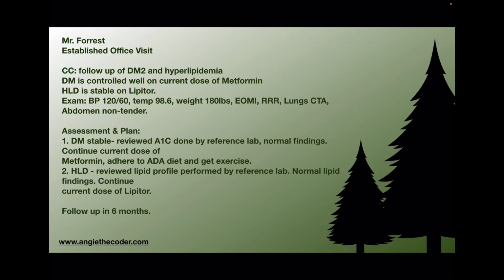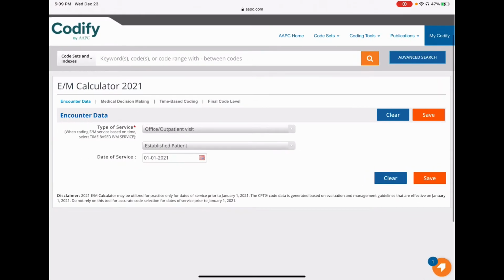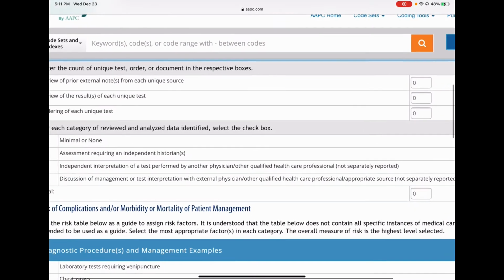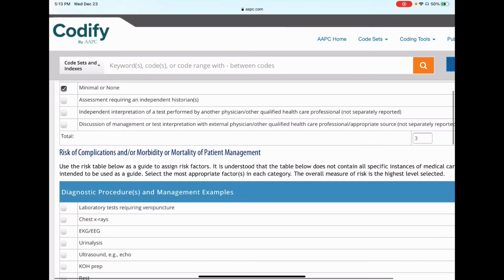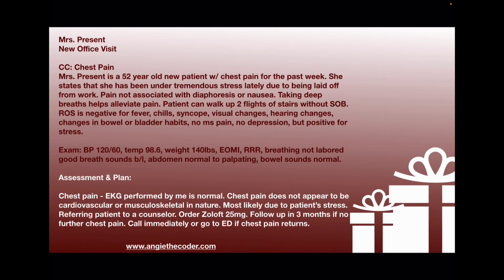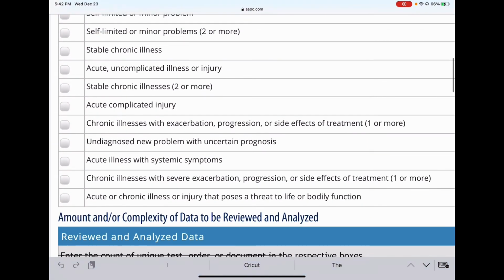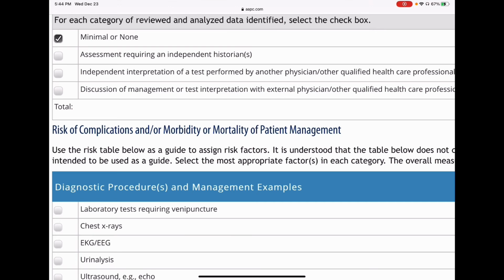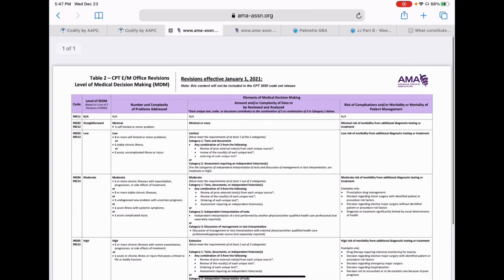How to use the Codify 2021 E/M calculator - Medical Coding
How to use the Codify 2021 E/M calculator.

Services that Angie offers:
Coding
Healthcare consulting
Coding education
Speaking engagements
Coding tools